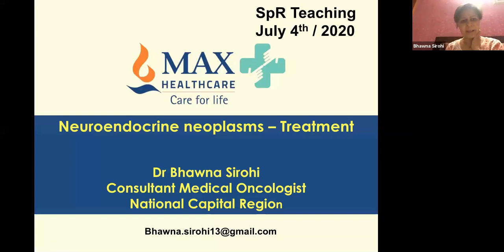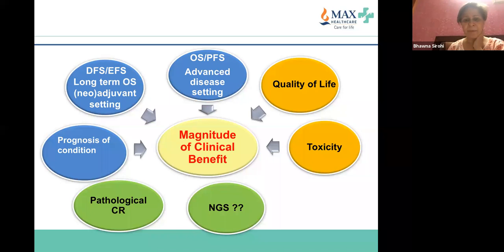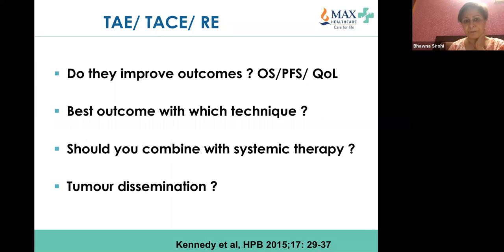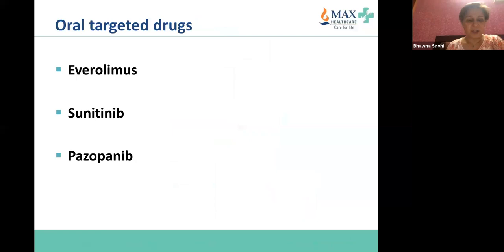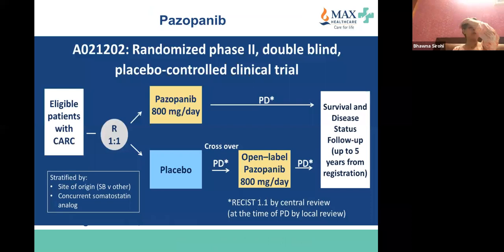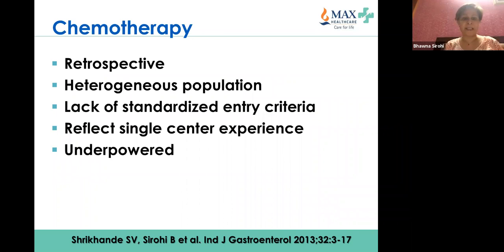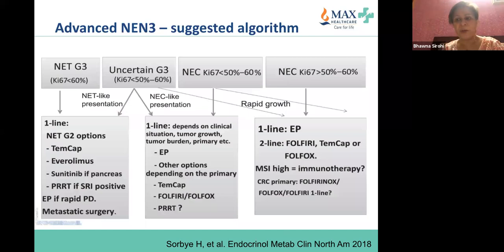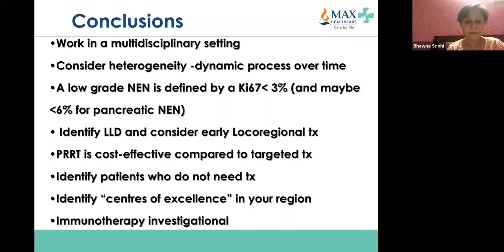NEN-Local & Systemic treatment- Dr Bhawana Sirohi Director Medical Oncology Max Hospitals Delhi